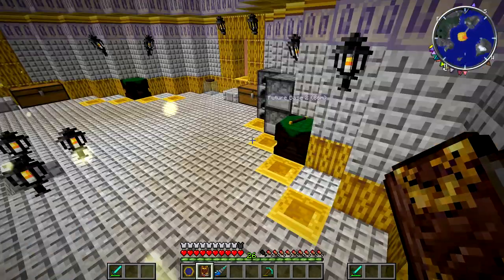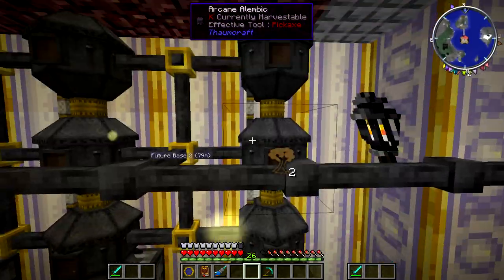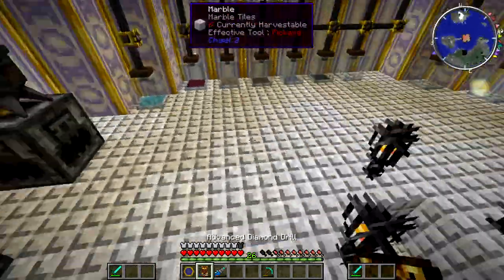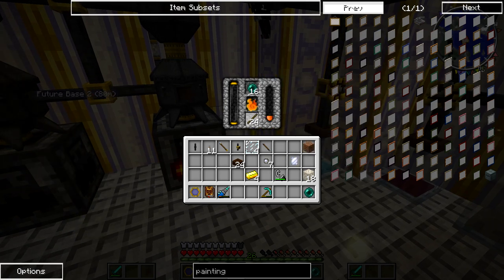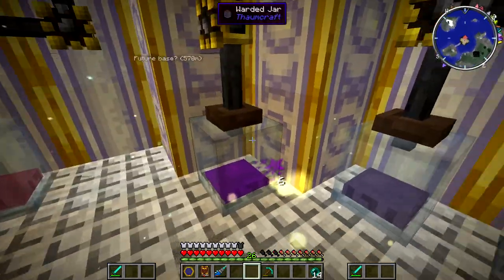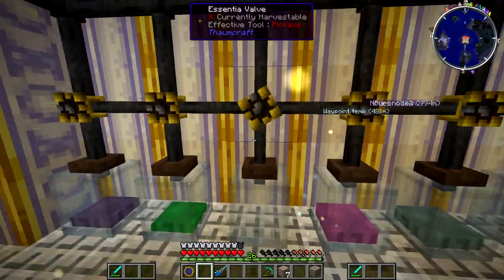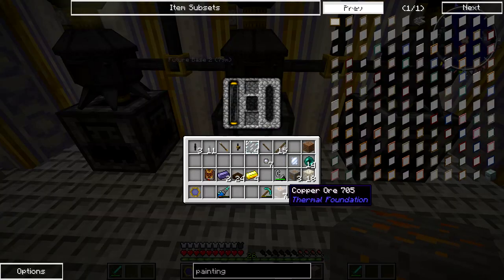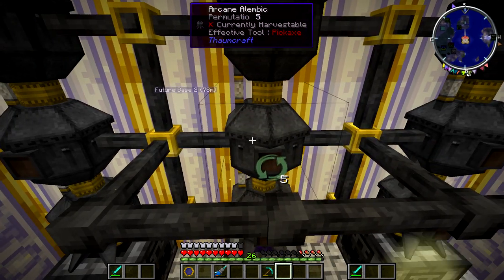Minecraft Area 32 - BREAKING BAD!?!? - Episode 16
Minecraft Area 32 is a new charity based war series on my channel where a bunch of YouTubers and I have to survive in this war based series. There are guns, bombs, tnt, explosions, raiding, PvP, Thaumcraft, blood magic, and much more! It is similar to Voltz.